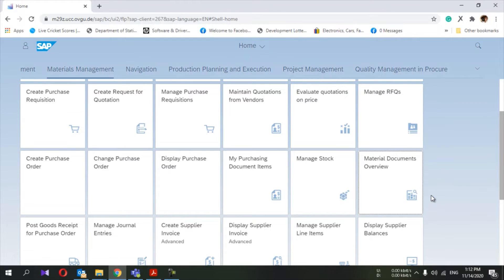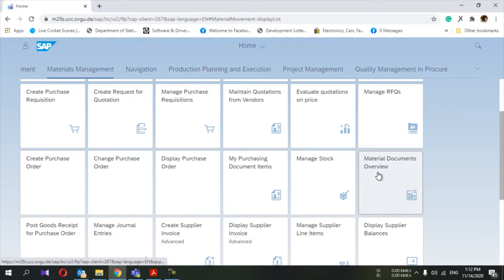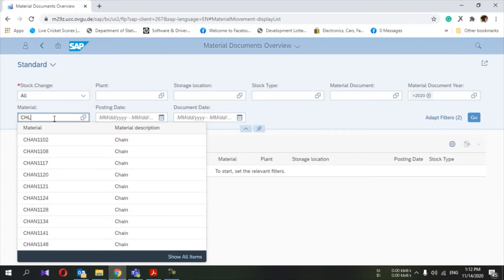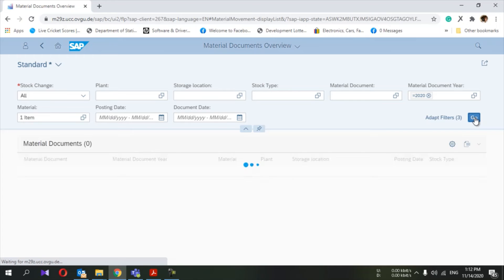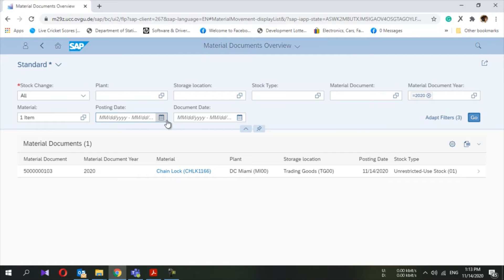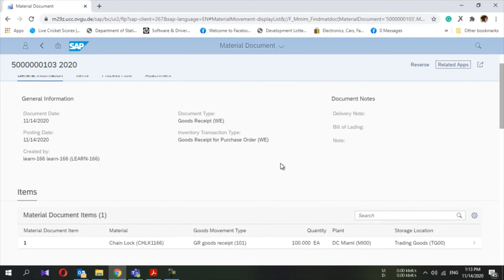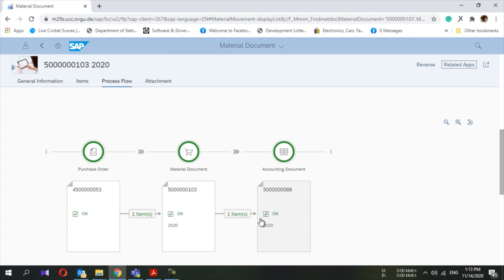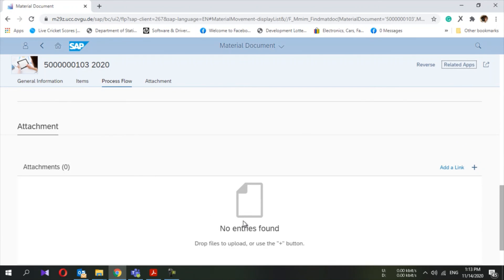How to view material document in SAP FIORI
In this video, I explain detail steps of viewing material document in SAP FIORI.
This is a graphical view.